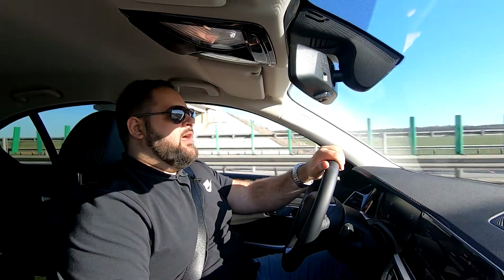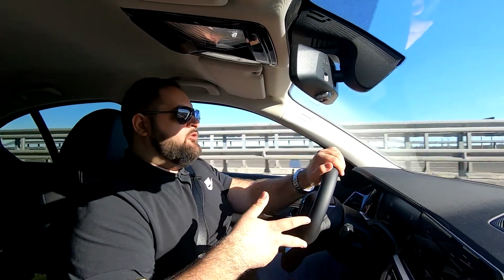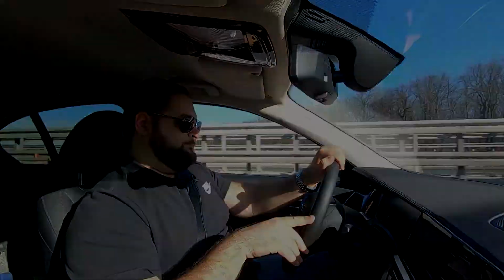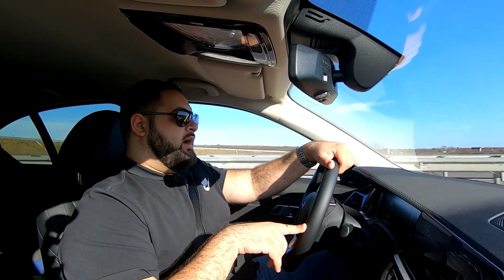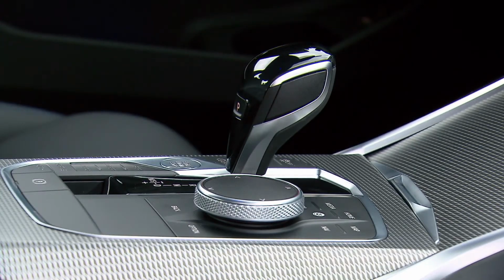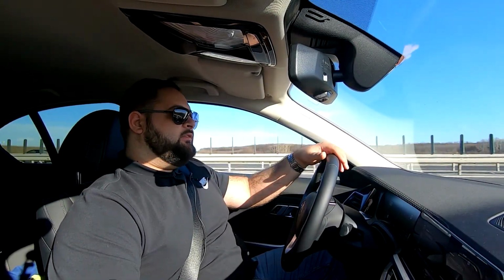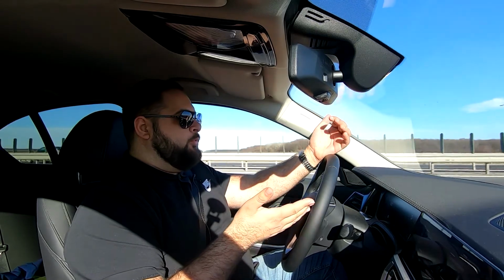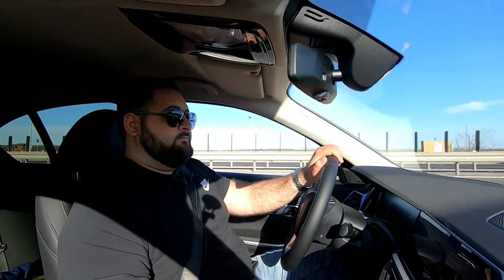2019 BMW 320d Review - Best Seller!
The G20 3 Series is finally here and we took the best-selling model out for a spin. The 2019 BMW 320d will most likely keep its crown this year as well and we think there are plenty of reasons why that's going to be the case.